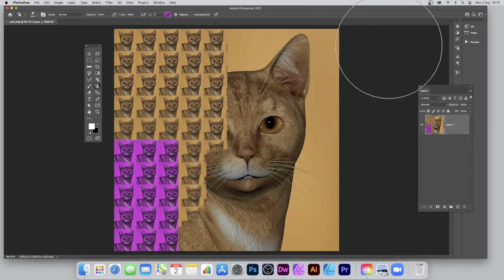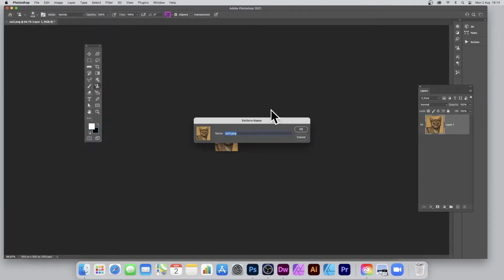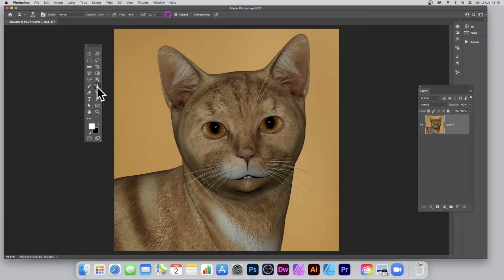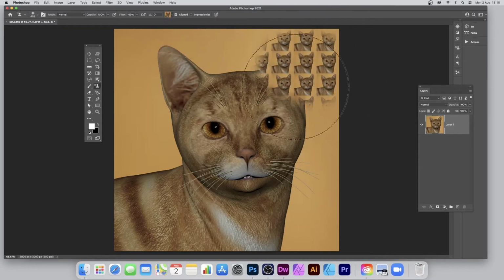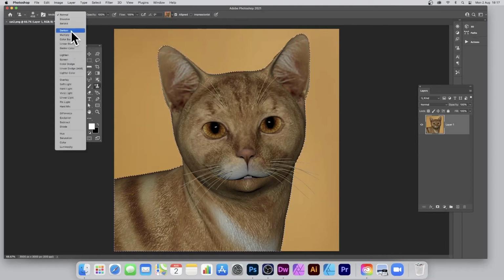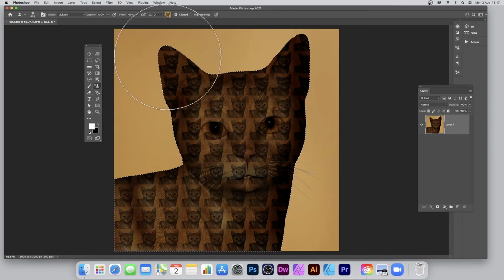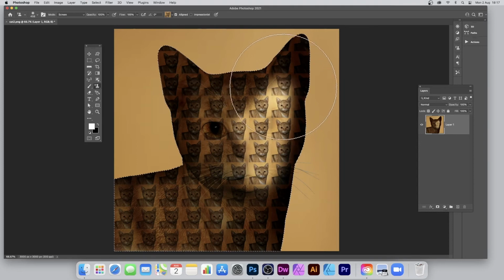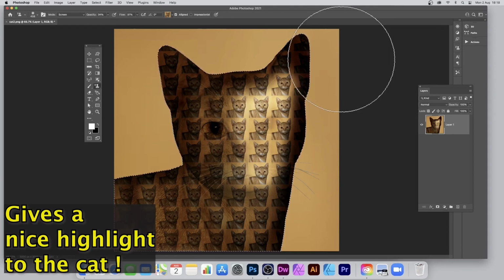Pattern Stamp Tool Painting Tips For Photoshop | How To | Use Images Scaled | Graphicxtras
You can take any image and re-size it and use that as a pattern source and then re-paint the image onto the original image in Photoshop CC 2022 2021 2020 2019 CS6 etc. Use blending modes, etc to add the scaled pattern (along with blurs etc) to the image.